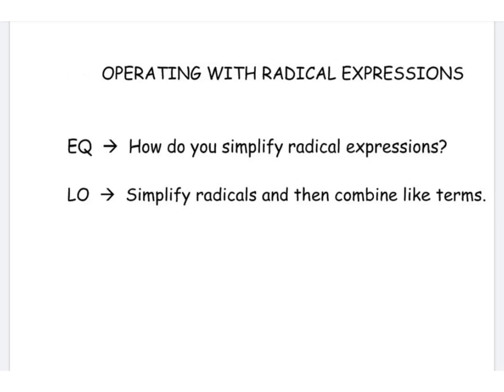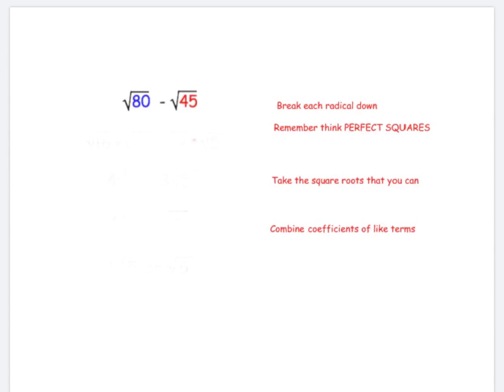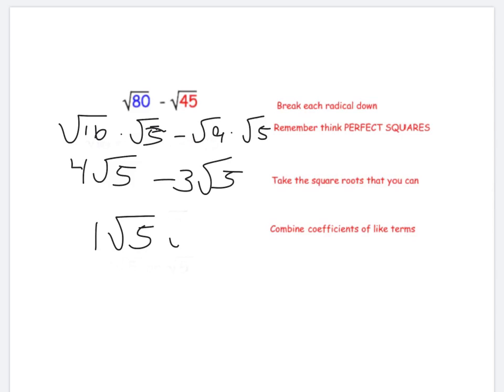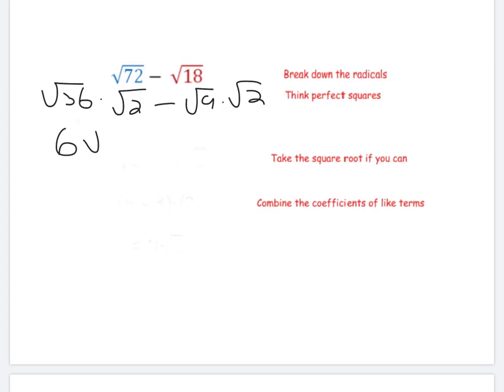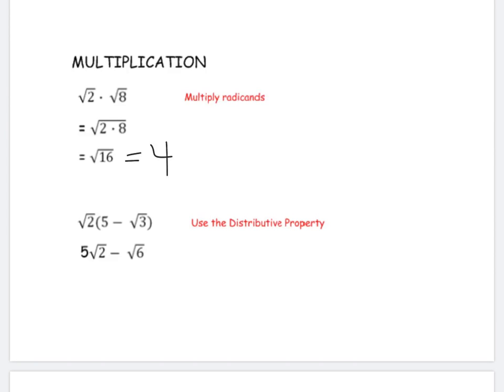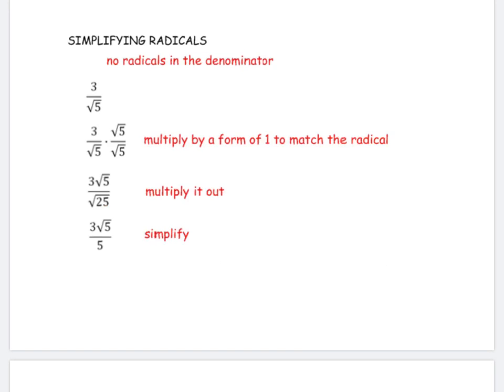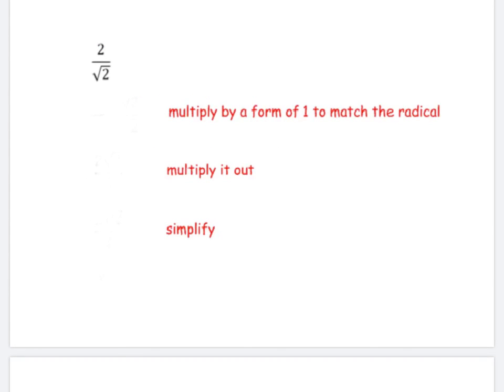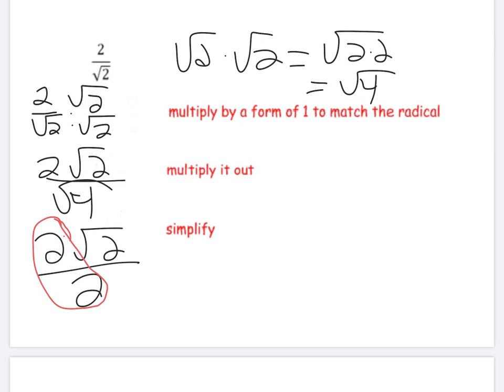Algebra Operating With Radicals